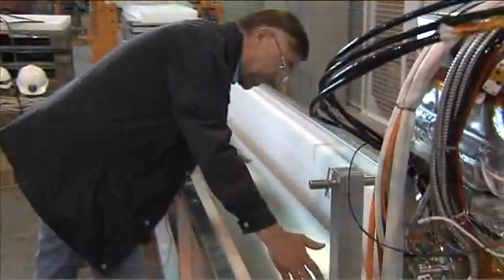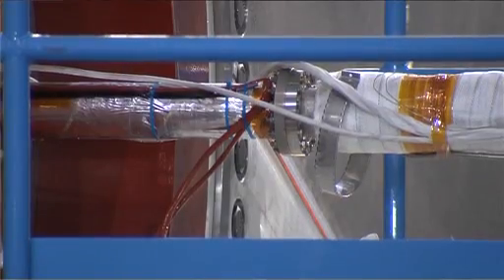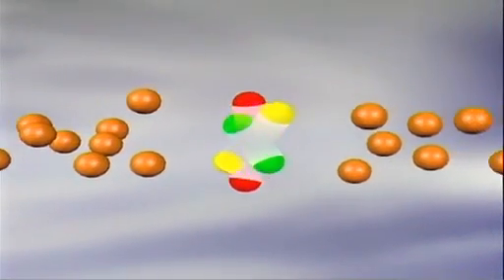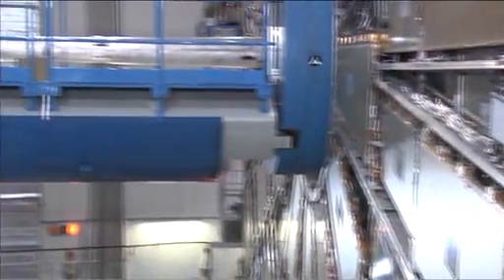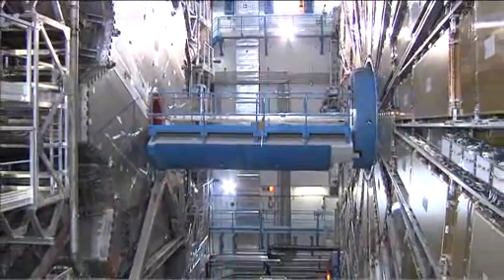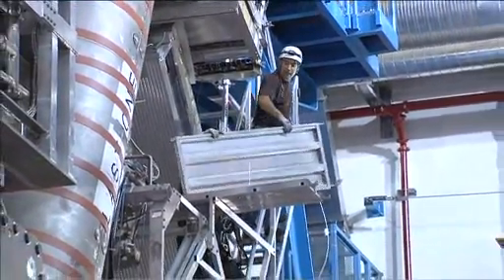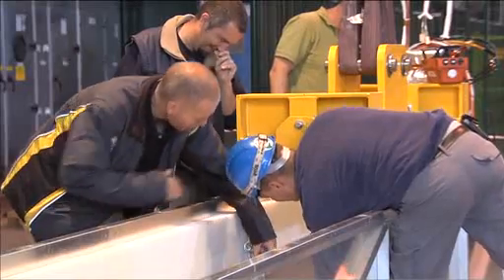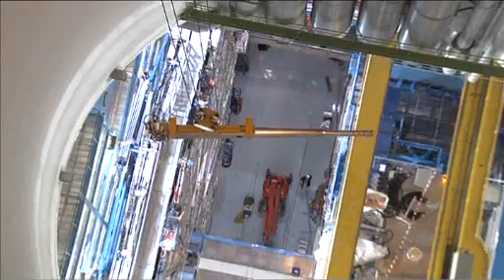Installation of the last piece of the LHC beampipe at ATLAS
A news bullitin from CERN regarding the ATLAS (A Toroidal LHC ApparatuS) experiment. Date 16th June 08. Source